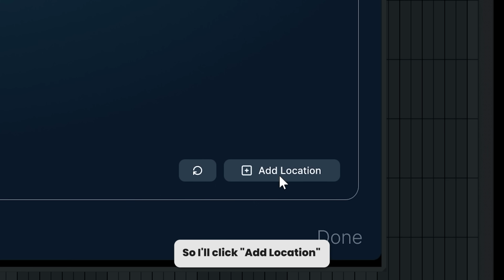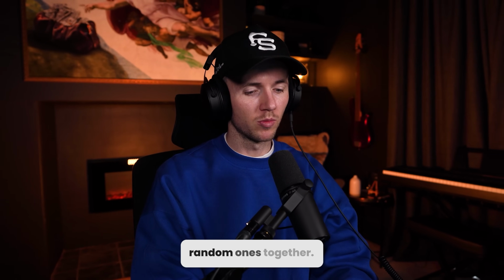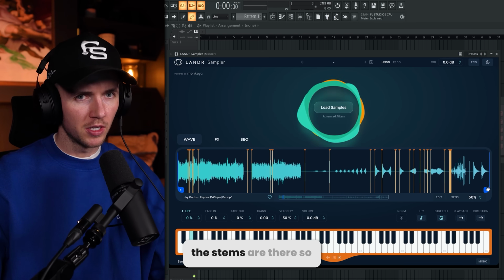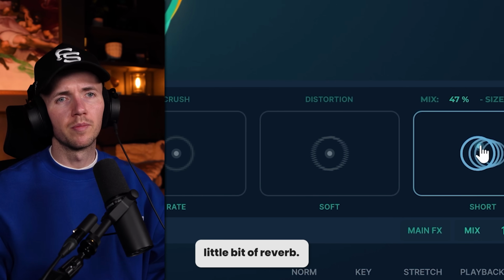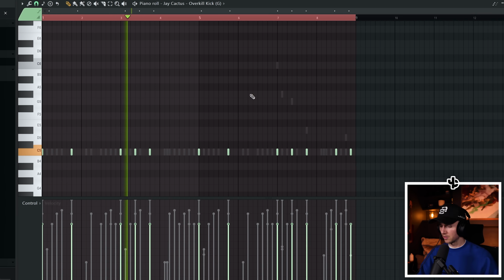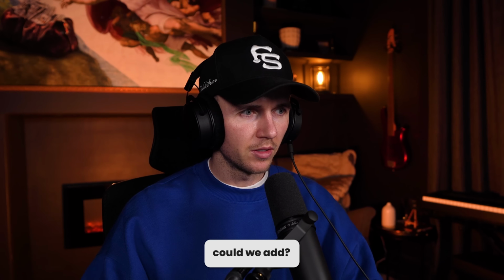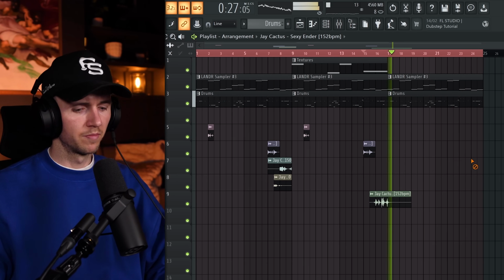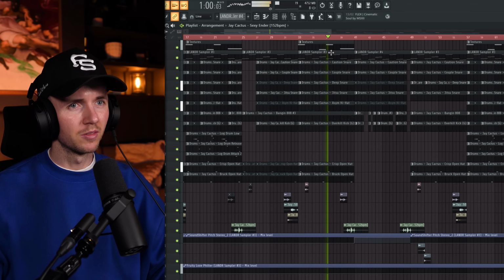This Sampling Trick Just Changed Everything For Producers...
In this video I teach you how to make drill beats from scratch just like Central Cee's 'No Introduction' from the album 'Can't Rush Greatness'.